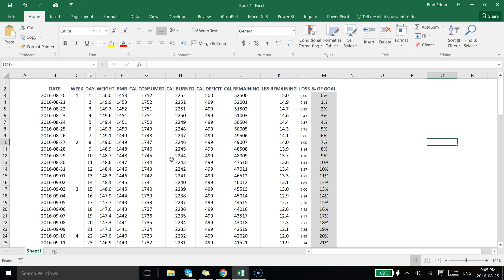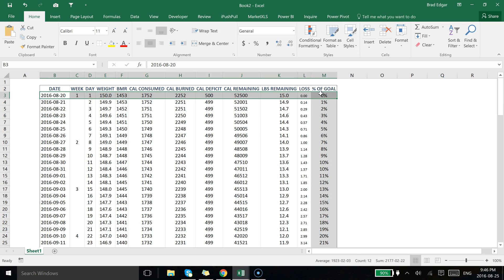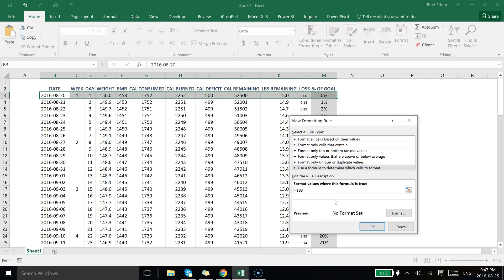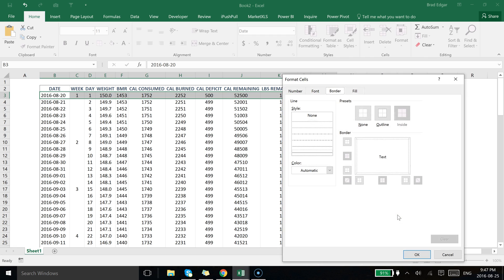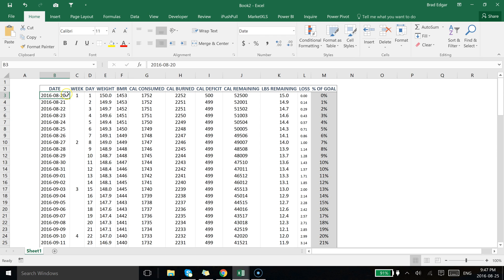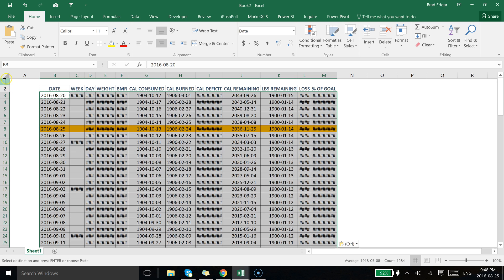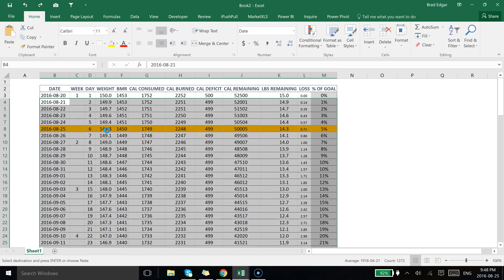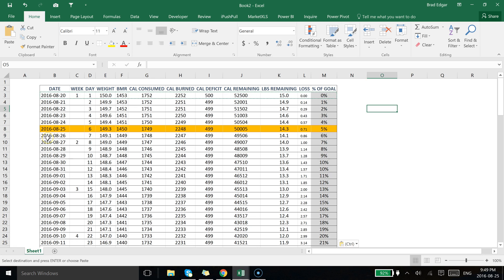How to Dynamically Highlight a Record with Today's Date in Excel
In this video I'll show you how you can dynamically highlight a record based on today's date in Excel by using conditional formatting. To do this, you'll need to first select the first row of your data set. From here you'll use the conditional formatting and then select use formula to determine which cells to format.  From here you'll then select the date in the row that you've highlighted after typing in the equals symbol and then make sure that the reference is relative on the column but no t on the row (i.e. absolute reference).

Once you type the equals symbol again, you'll then type in the today formula TODAY().

This is going to mean that all cells that you've highlighted in the row (meaning all columns) will have formatting applied if the date field = today's date.  Once you hit enter, you'll copy the entire row that you've applied the conditional formatting to and then apply it to all of the other rows in the data set.

Voila! When the date changes so will the record that is being highlighted based on the current day (today's date).

How to Highlight a Row in Excel Using Conditional Formatting

How to change the row color based on a cell's value in Excel

How to auto-highlight row and column of active cell in Excel?

Hightlight active row/column in Excel without using VBA?

Learn How to Highlight Rows in Excel Based on Duplicates